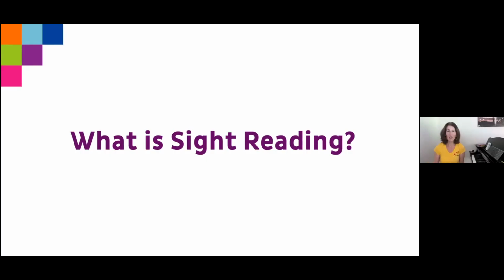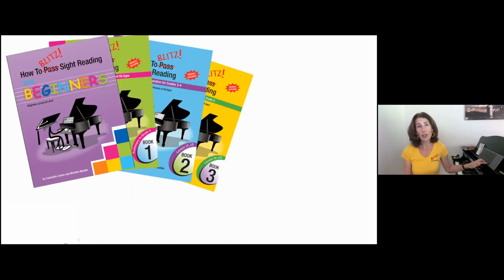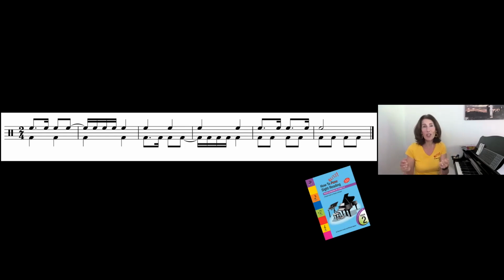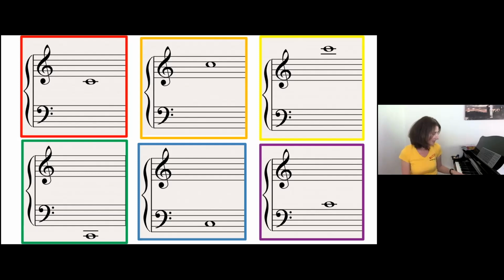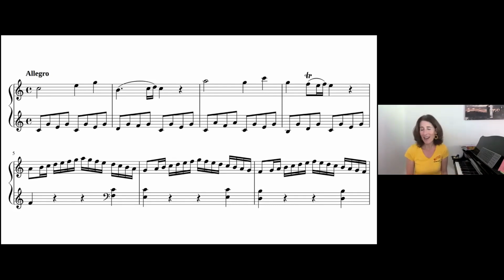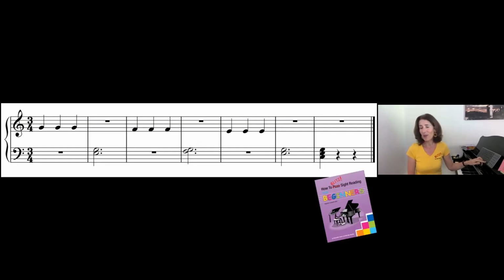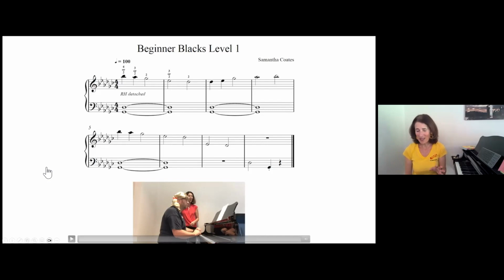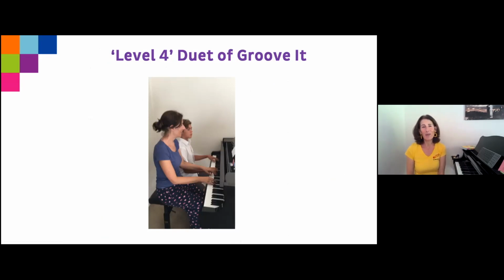Creating Expert Sight Readers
Watch the latest in Samantha's excellent series of helpful webinars. In this session she demonstrates how to break down the skills needed to sight read music fluently.